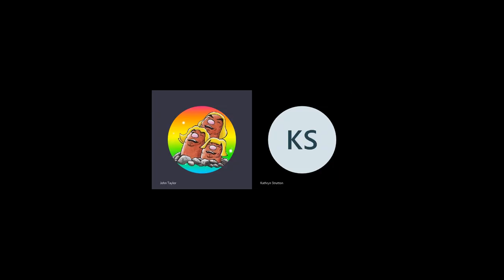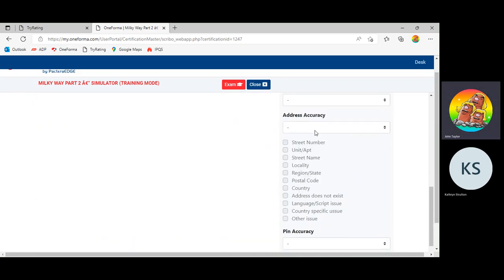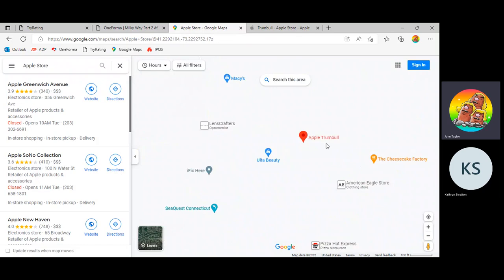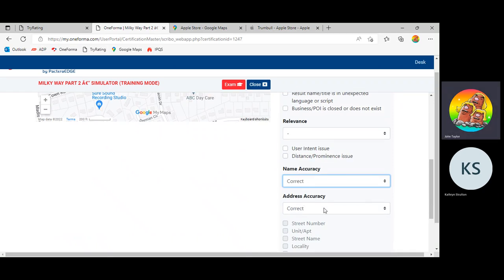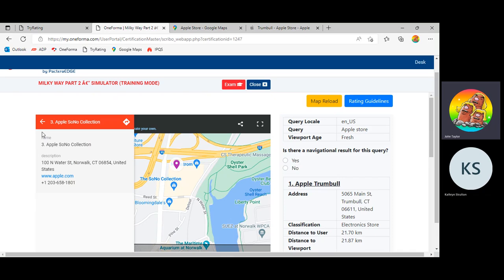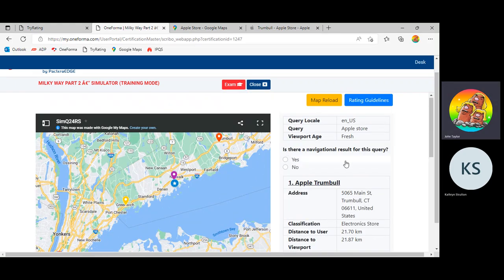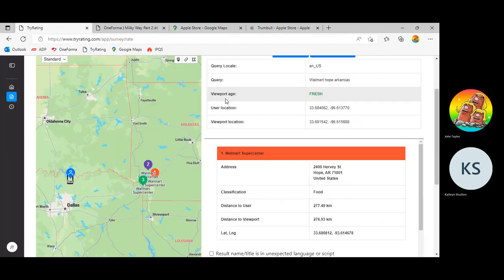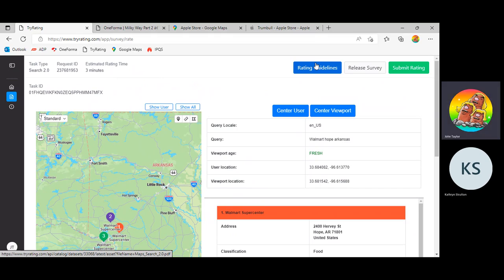transcoded 8AUguaGEKFg2CEc5 Call%20with%20Kathryn%20Strutton 20220815 160726 Meeting%20Recording